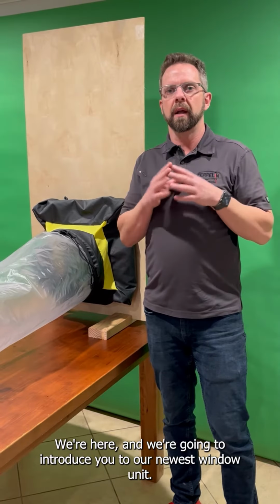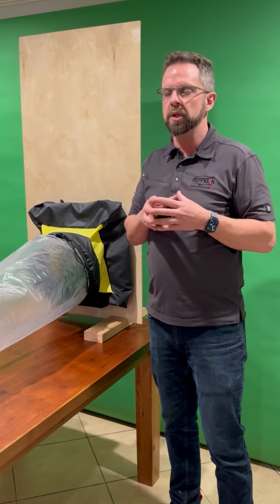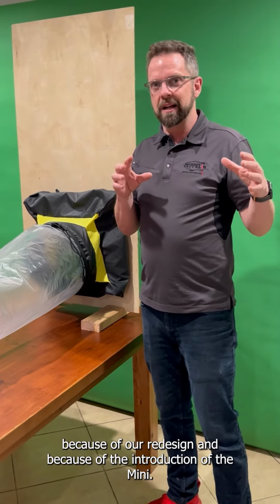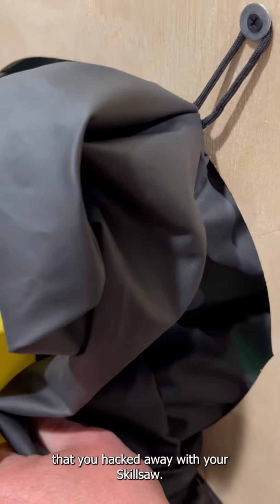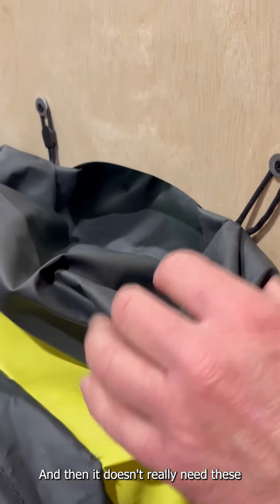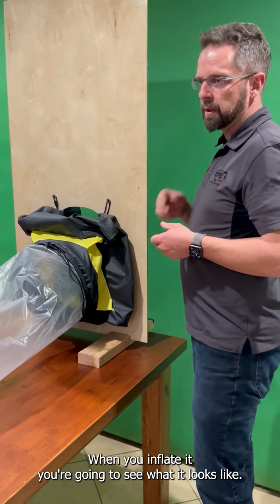Xhaust Mini for Securtiy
In this 6th video you will learn how to use our products, specifically the mini, to satisfy the age old security question. How do I board up and integrate Xhaust window units at the same time. Well with our redesigned product and the introduction of the Mini, this is how.